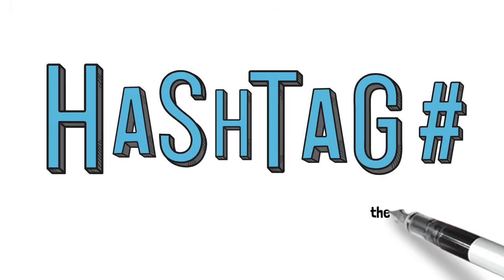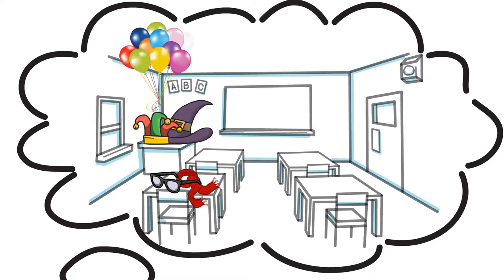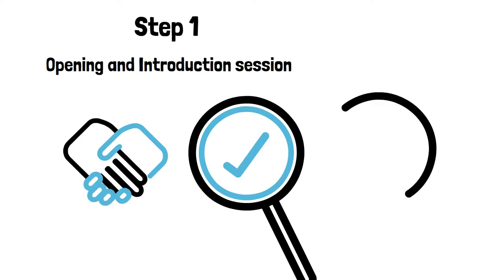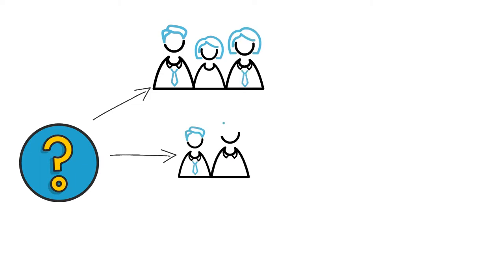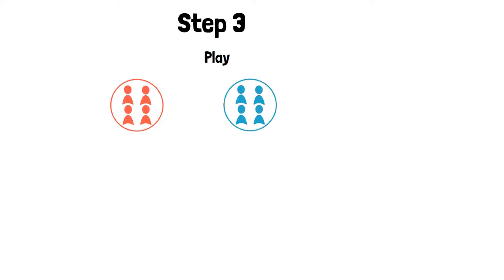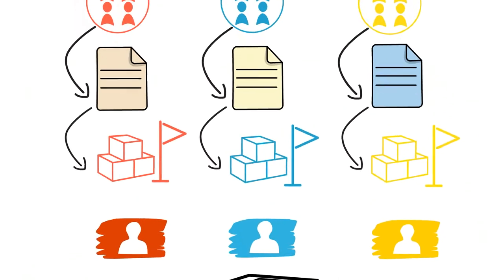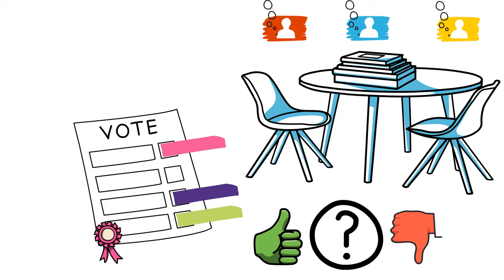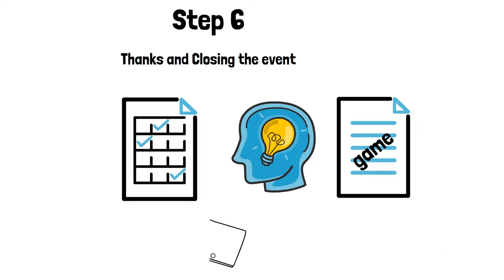HASHTAG#, the Simulation Game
«Hashtag»
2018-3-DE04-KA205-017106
Erasmus+ Project

To learn more about the simulation game download the guideline
The guideline is available in Czech, German, English, French and Latvian.